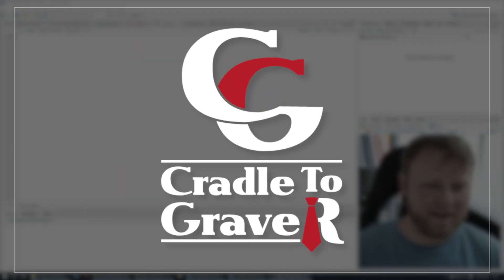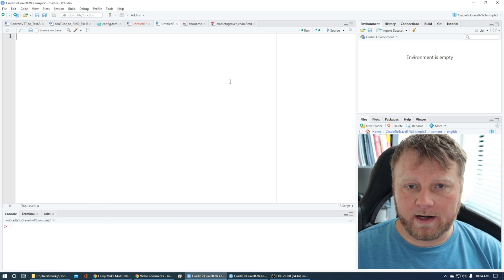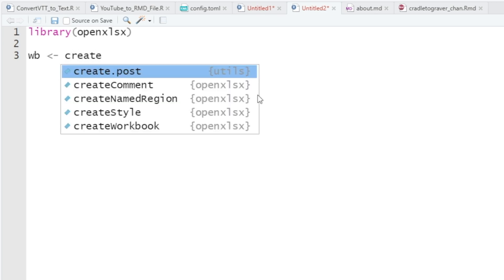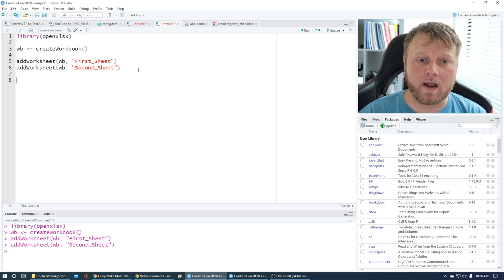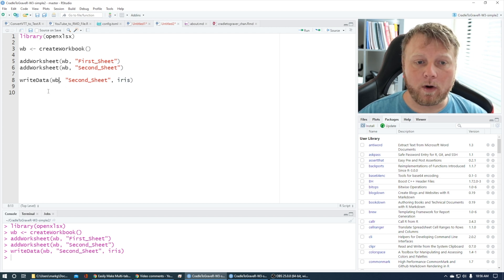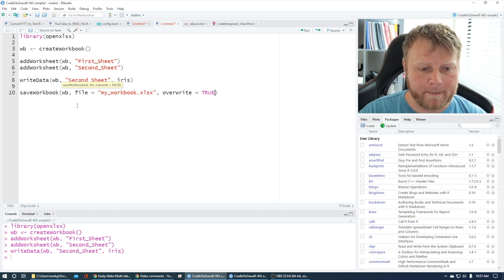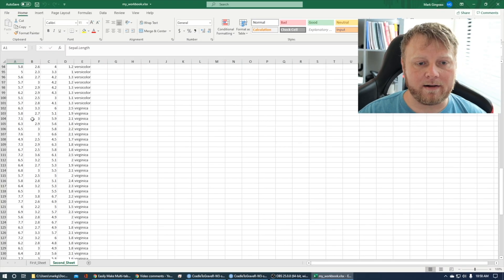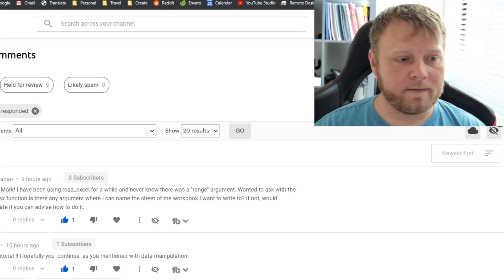openxlsx R Write to Excel Tab Tutorial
Simplify the creation of Excel .xlsx files with openxlsx R package. Use a high-level interface to write, style and edit  Excel Workbooks and worksheets.